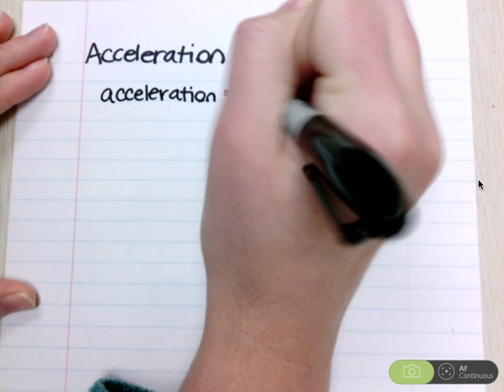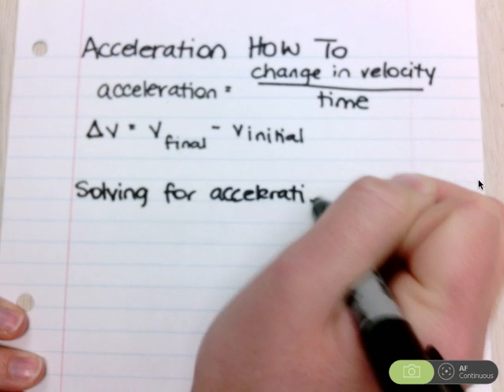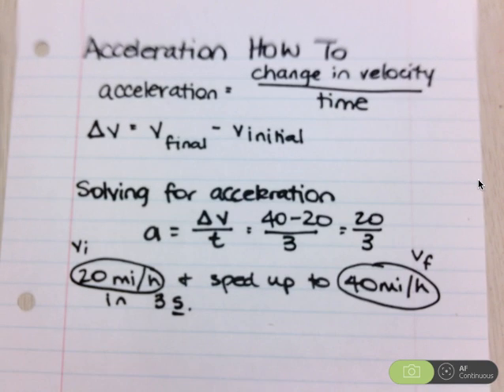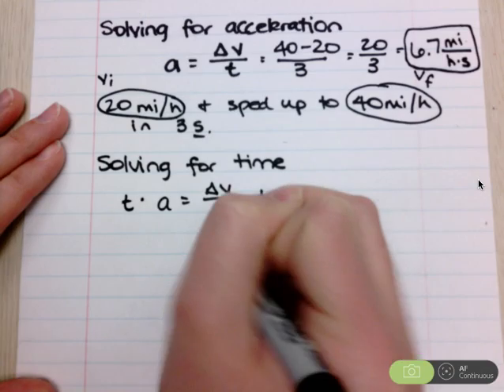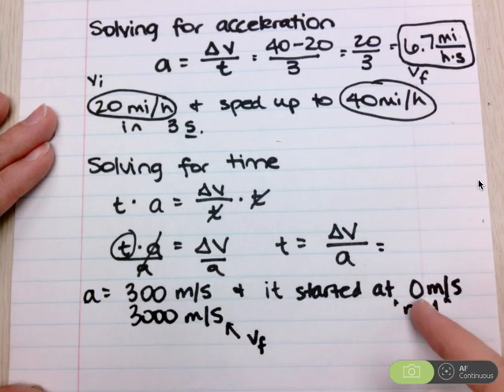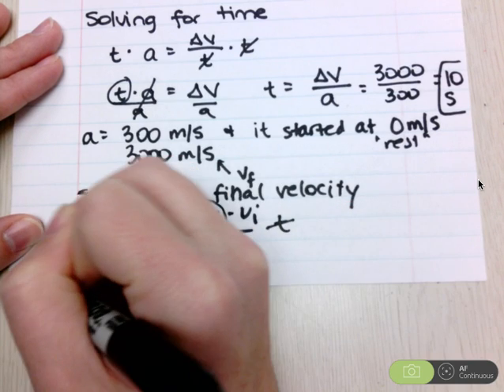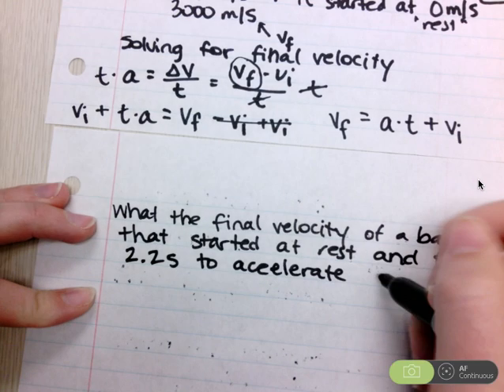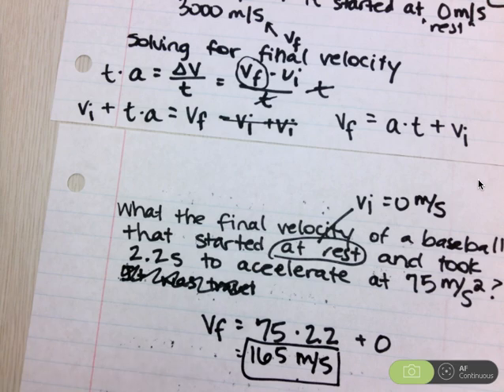Acceleration How To